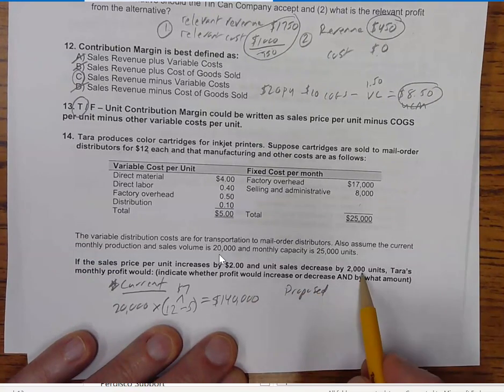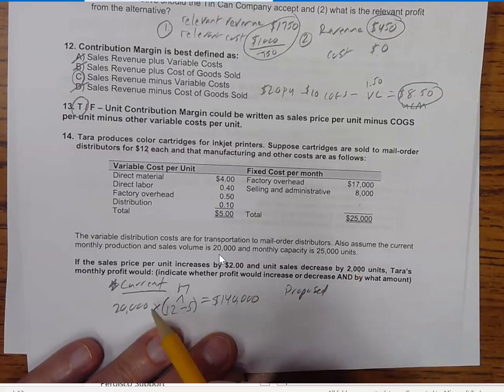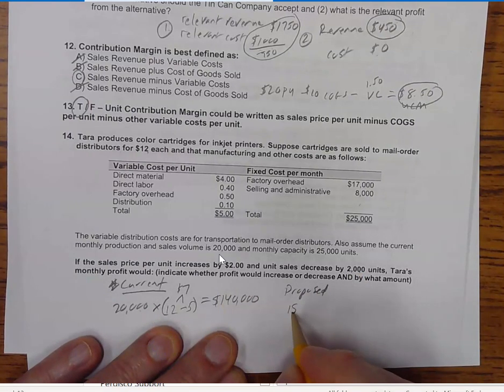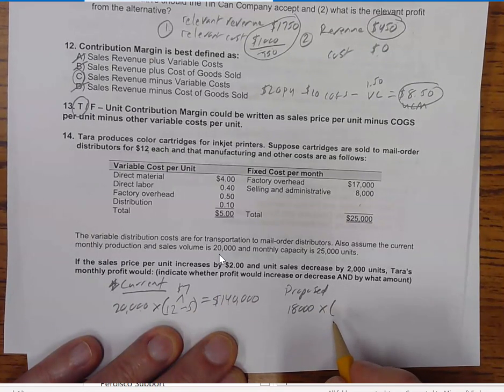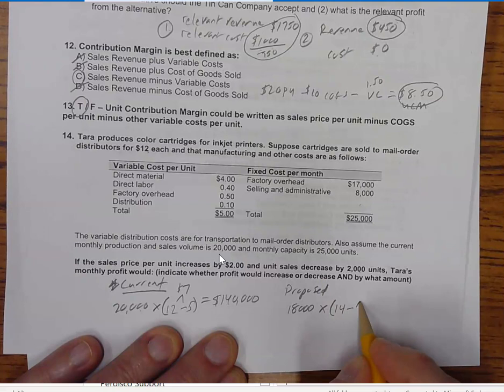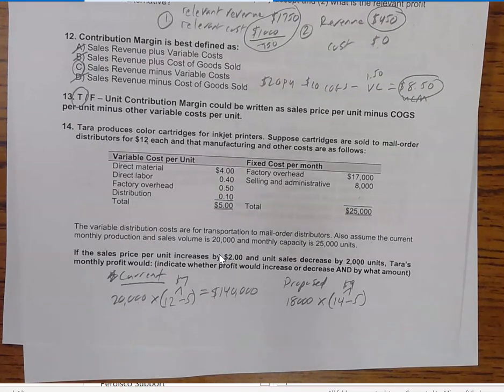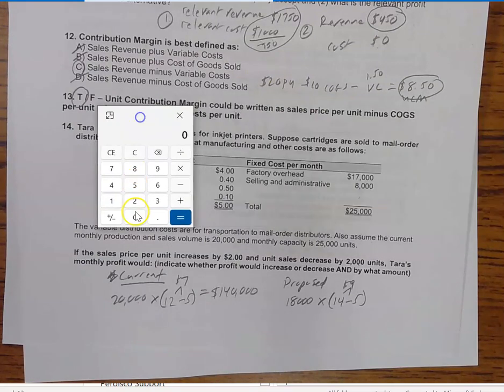Differential Revenue, Costs, Contribution Margin, and Profit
How do differences in these items create differences in profit between competing alternatives? watch to find out :)